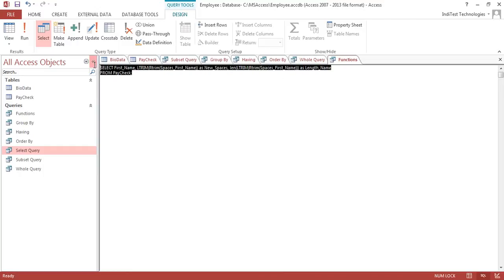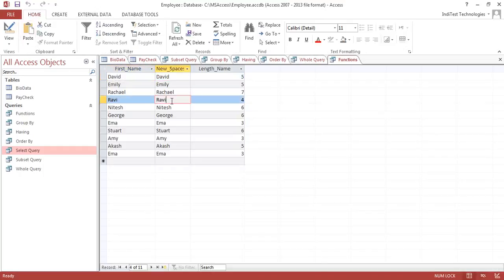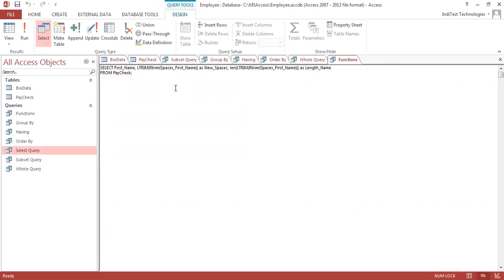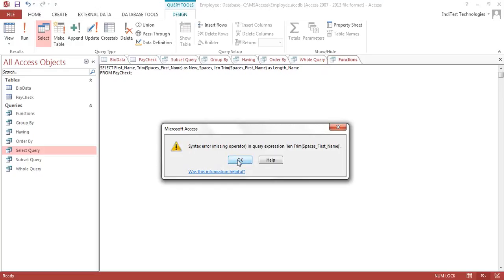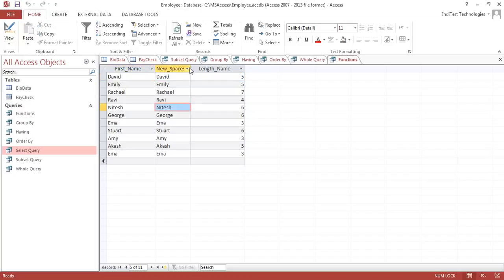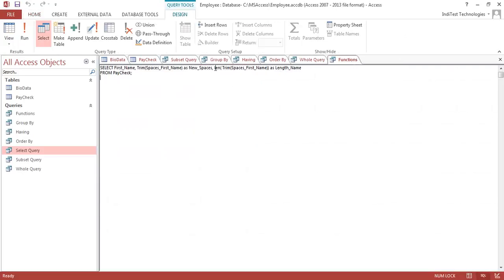3 25 Functions Text TRIM